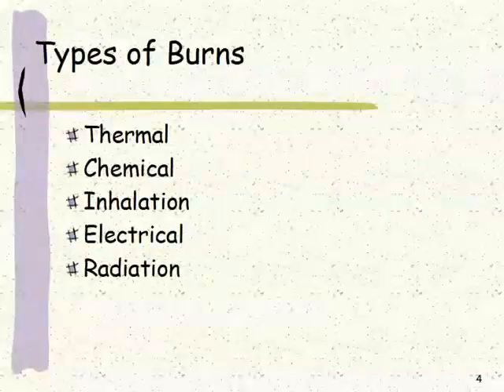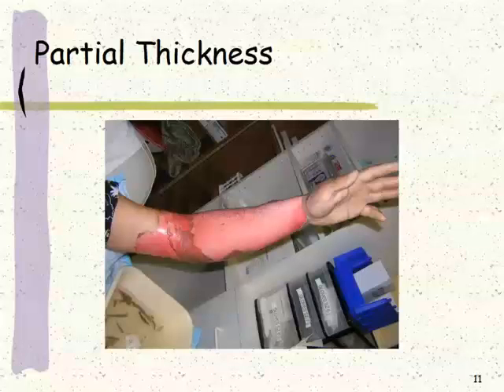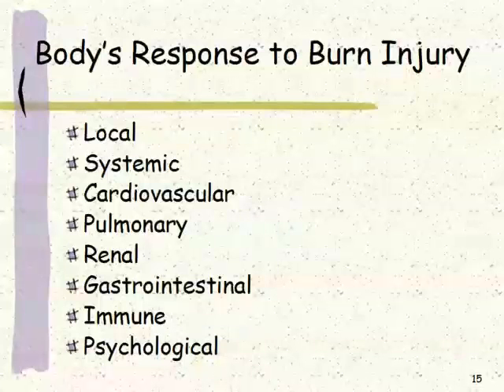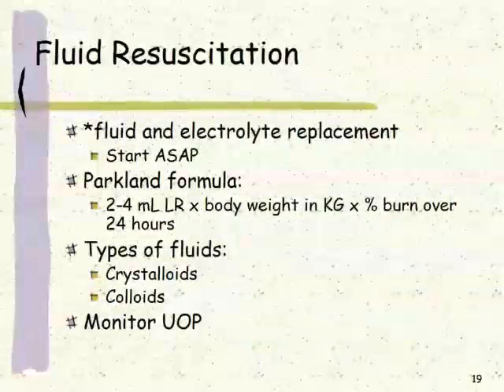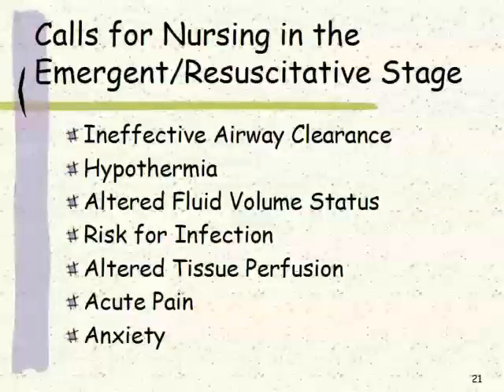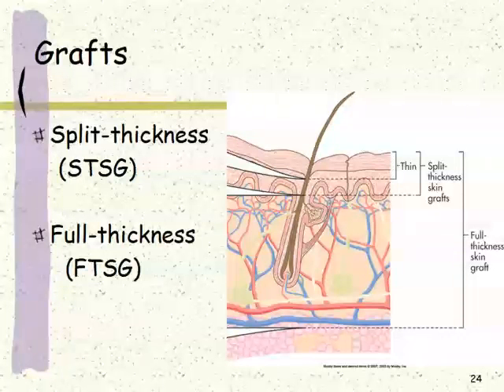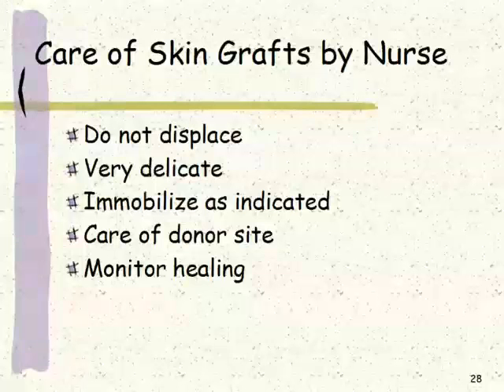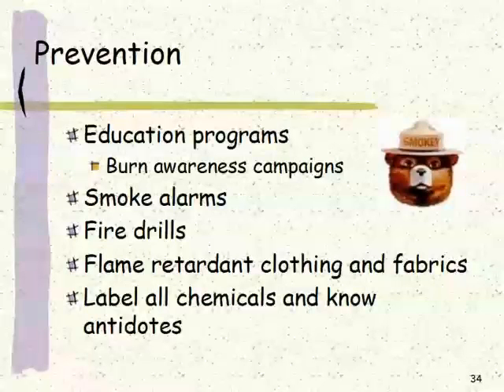jlohse NRS223-H02 Burn PPT with Audio